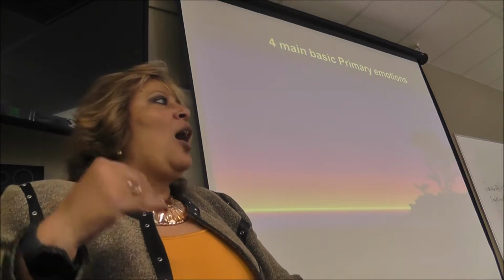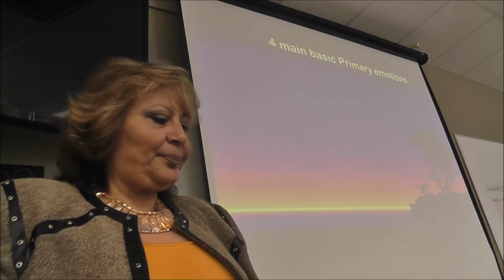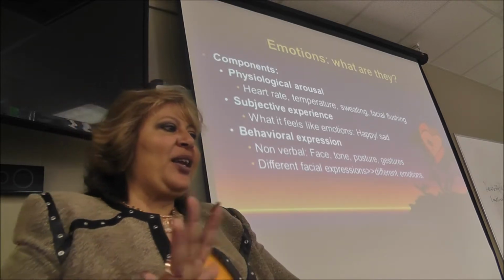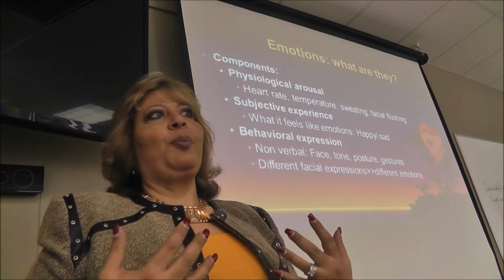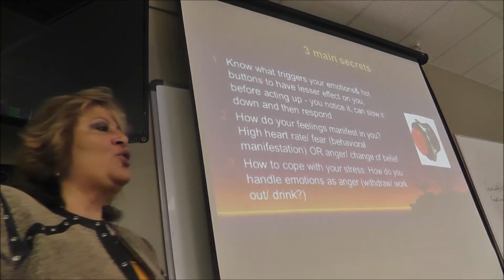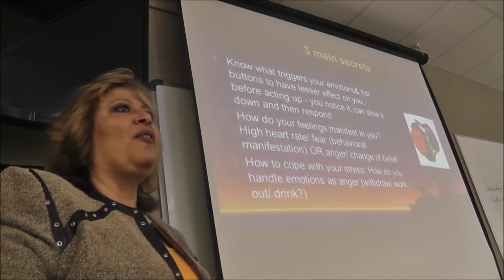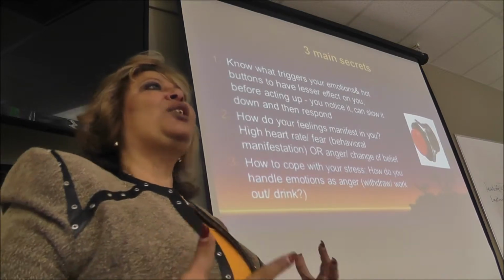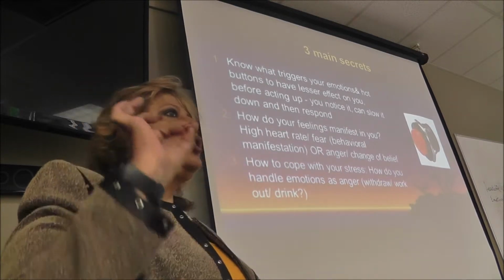Emotional Intgelligence: What are the primary emotions? What are emotions?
Live training for emotionalintelligence - what is the definition of Emotional Intelligence
EQ helps selfdevelopment and selfgrowth as well as
Learn how to change negativethinking to positivethinking
Learn how to changeyourself
Learn what are the basic emotions and what are emotions